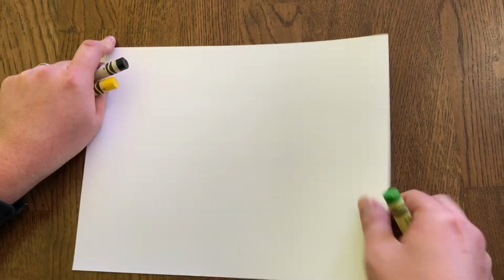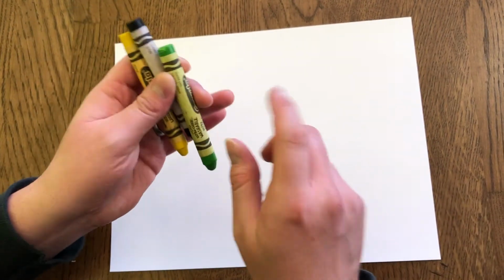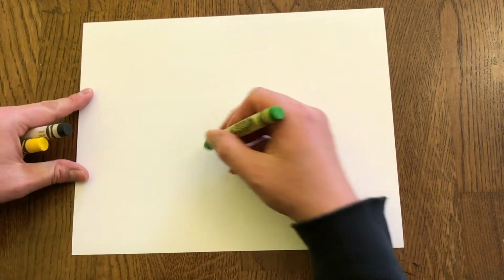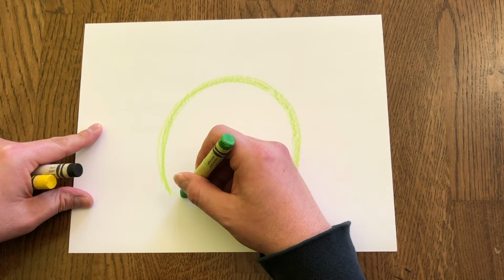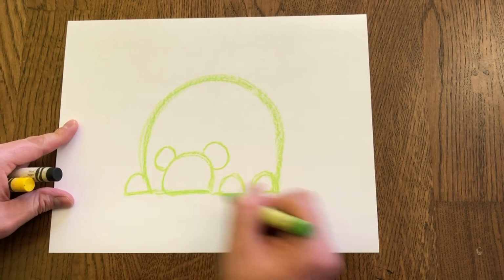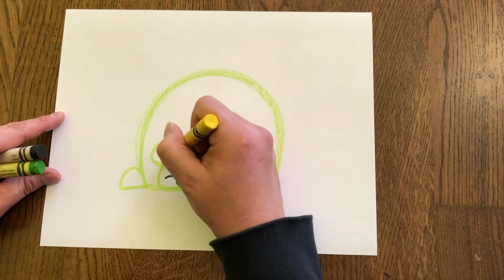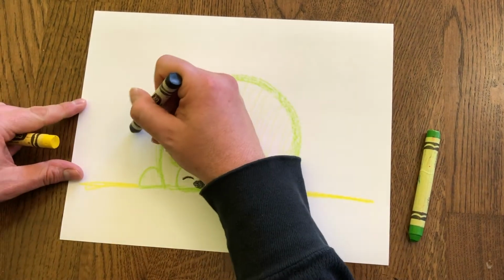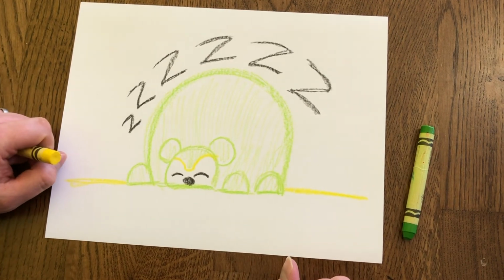Teaching Guide for Parents | Mark Mark 4:35-41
How do I show my kids what it means to be calm? This week Mr. Dominic demonstrates a simple way to teach kids how to follow and become disciples.